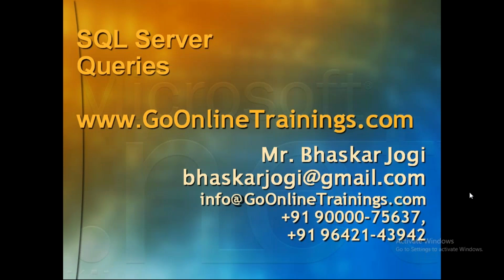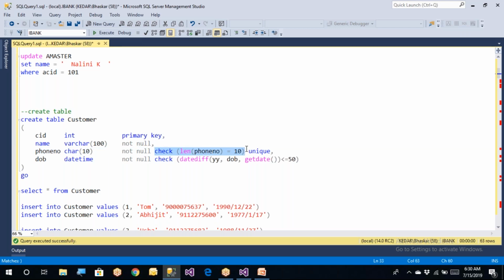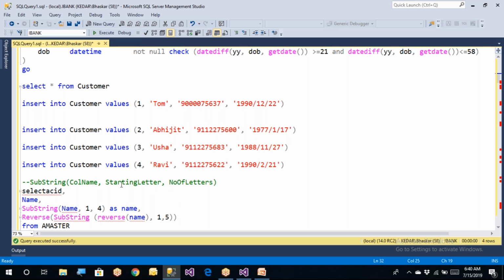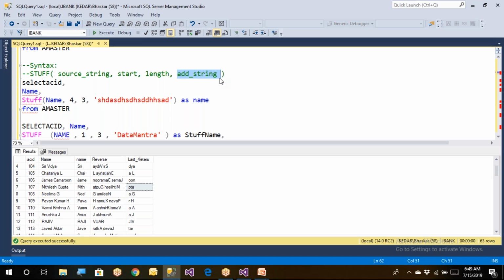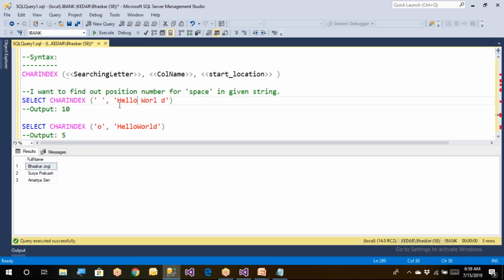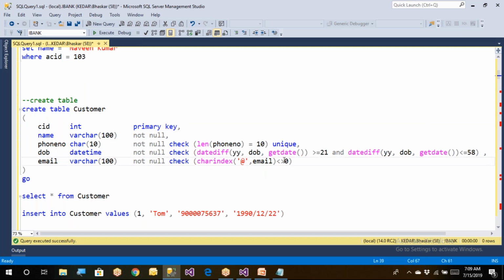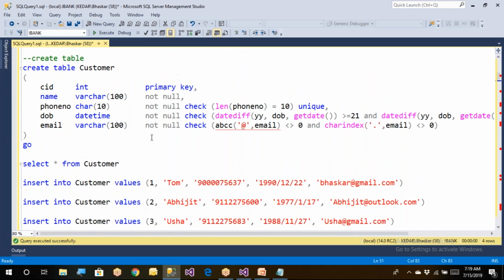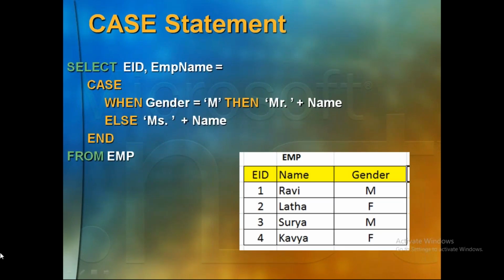27 SQL Server String Functions